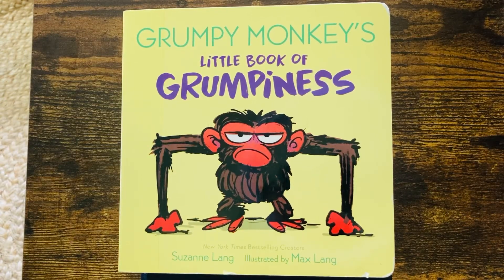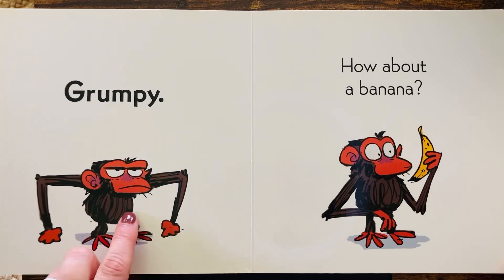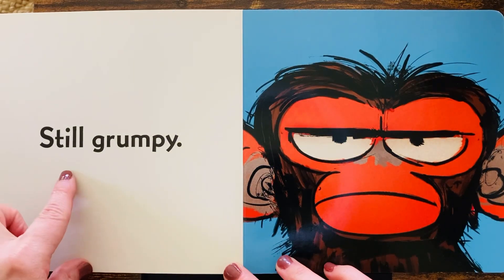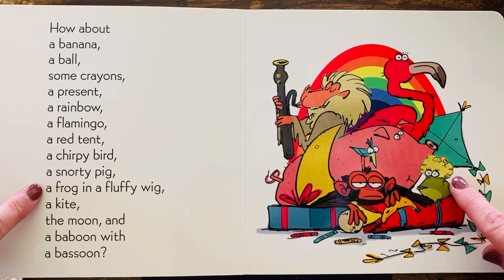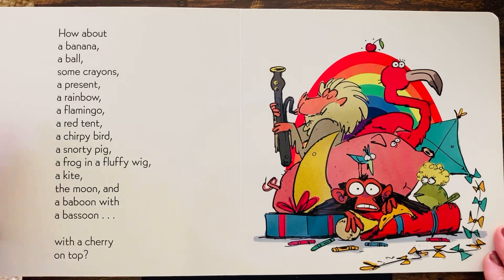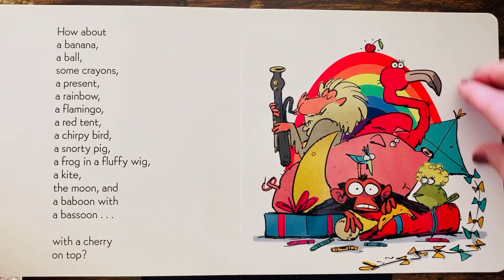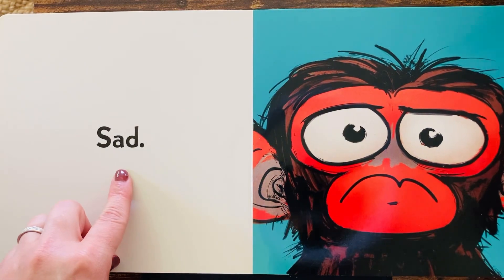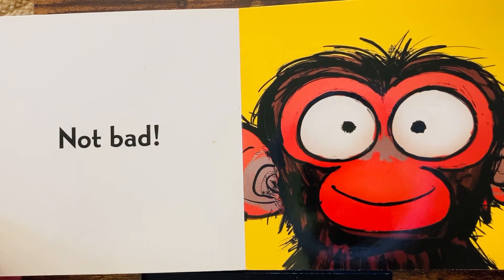Grumpy Monkey’s Little Book of GRUMPINESS l MANAGE EMOTIONS l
This is a great book for children to recognize emotions. When your children are feeling like grumpy monkeys, you can laugh together.

Language development
Early learning
Emotional intelligence
Reading skills
Interactive reading
Person reading
Educational videos
Soothing storytelling
Soothing storytime
ESL reading
Speech therapy
Gifted reading
Background video for kids
Teaching aids
special education
Interactive read aloud
Homeschool videos
Homeschool read aloud
Homeschool storytime
Montessori
Library
Accelerated reading
Learn to Read
Beginner Books
1000 books before kindergarten